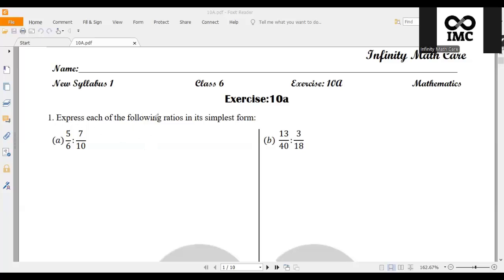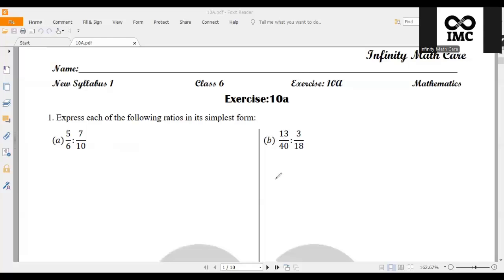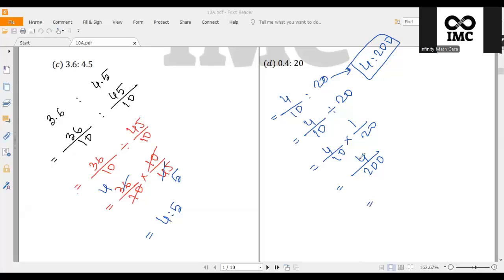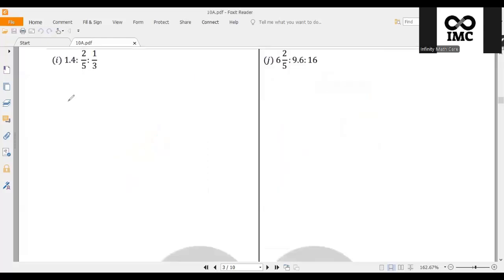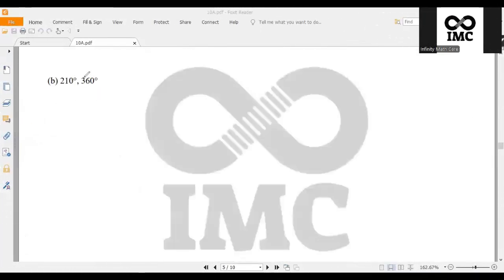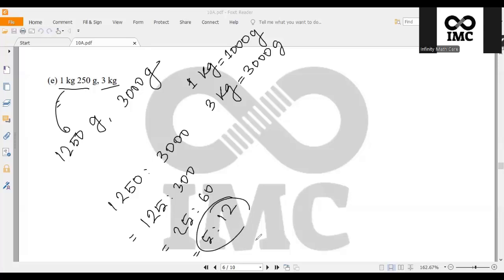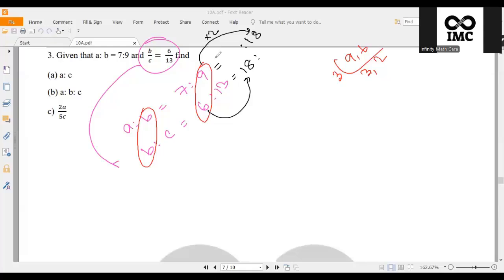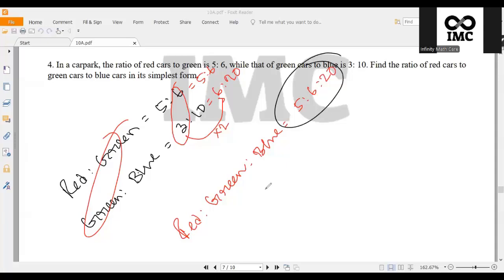STD 6 Mathematics I – Exercise 10A (Questions 1 to 4) | Full Solution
Welcome to Infinity Math Care! In this video, Md. Hasanur Rahman Sir provides a full solution to Exercise 10A (Q1–Q4) from the New Syllabus Mathematics Book 1 for Class 6.

🔢 What’s Covered in This Lesson:
✅ Solving real-life problems involving ratios
✅ How to write ratios in the simplest form
✅ Step-by-step explanation of each problem
✅ Concept-building techniques for better understanding

🧠 Perfect for Class 6 students who want to master ratio problems, understand their practical applications, and learn how to simplify ratios confidently.